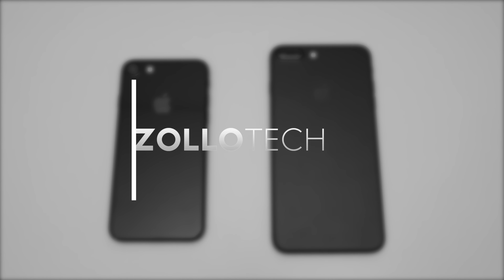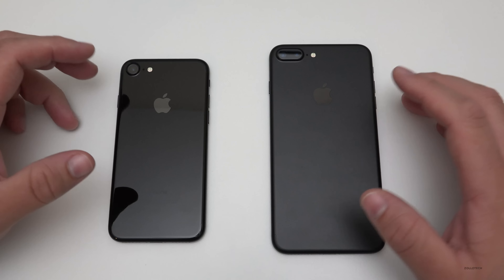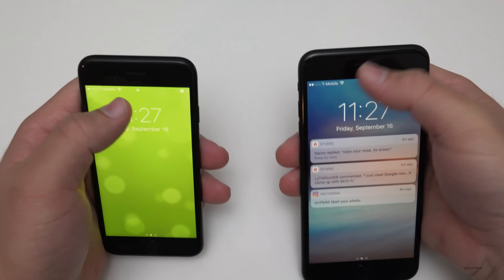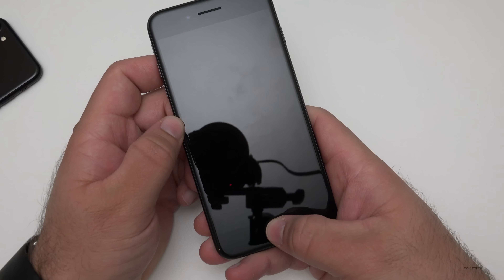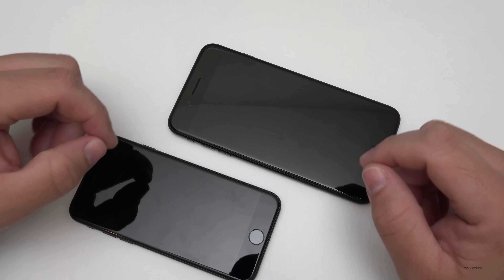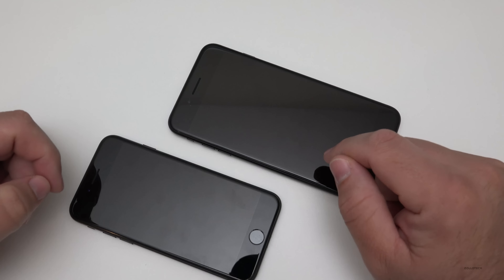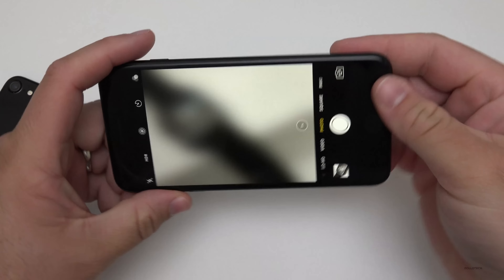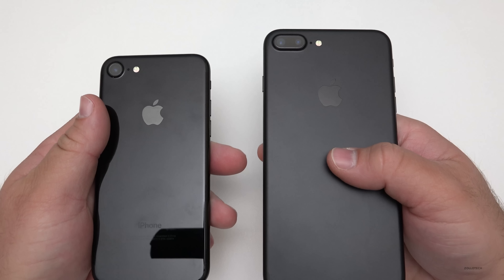iPhone 7 & 7 Plus - What's New?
Apple has finally released the new iPhone 7 and iPhone 7 Plus.  I go over all the major changes to the phones.